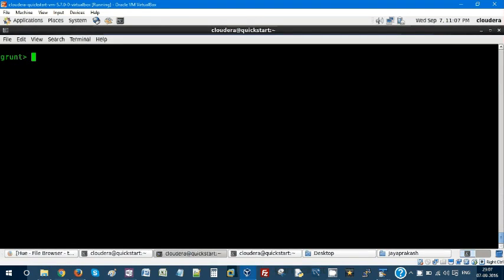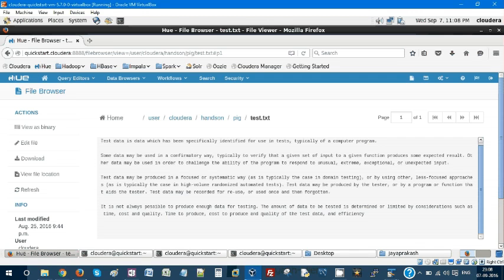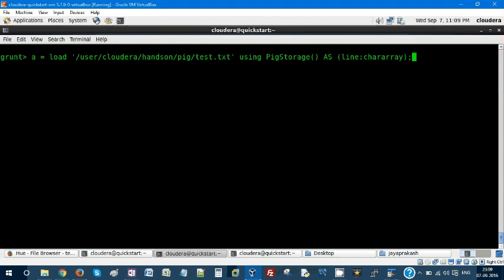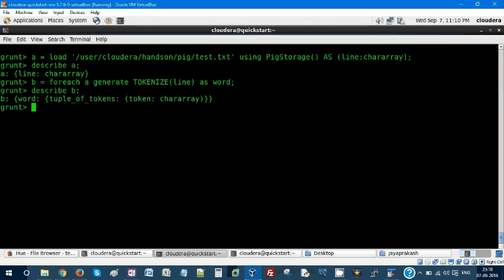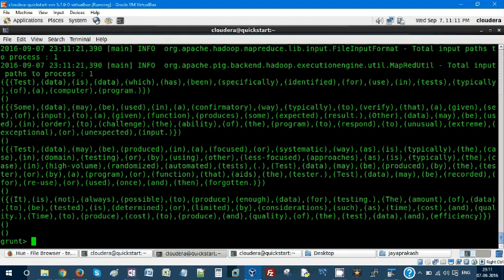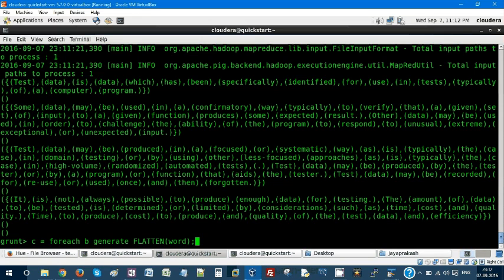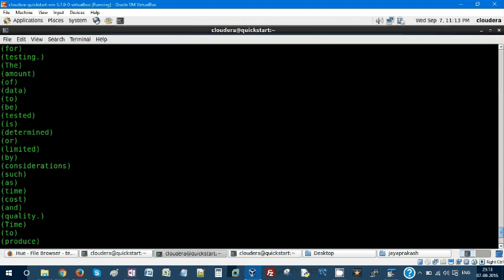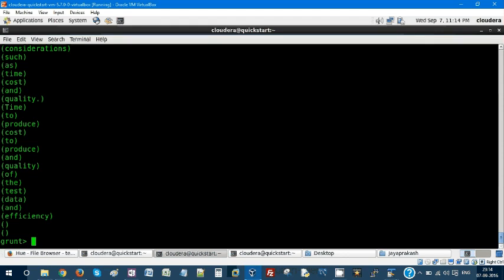Data Analytics - FLATTEN and TOKENIZE Operators in APACHE PIG_Hands-On